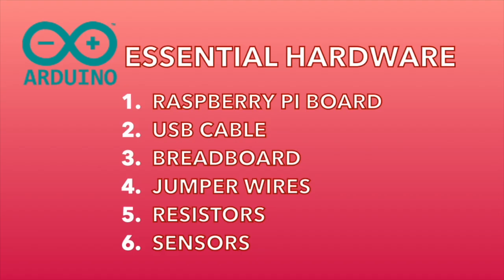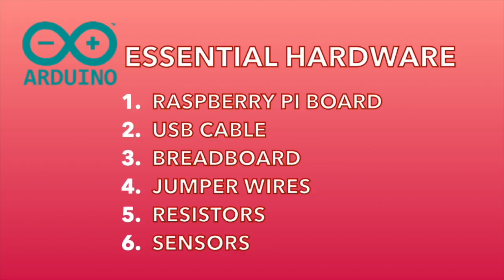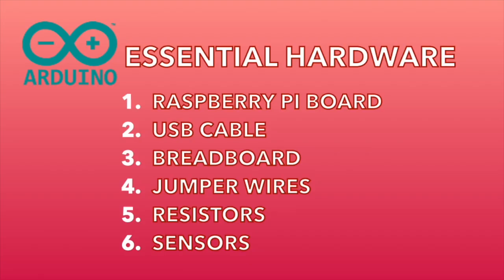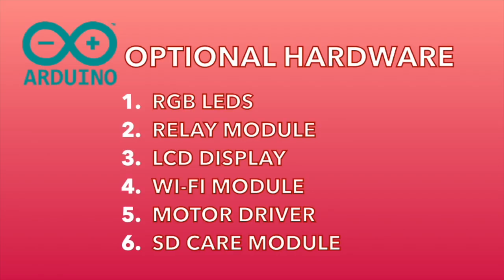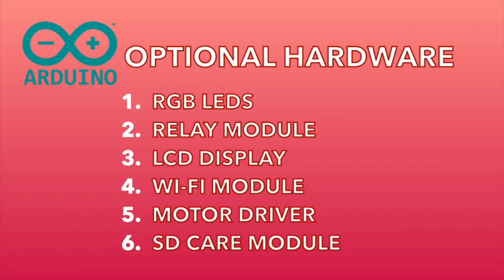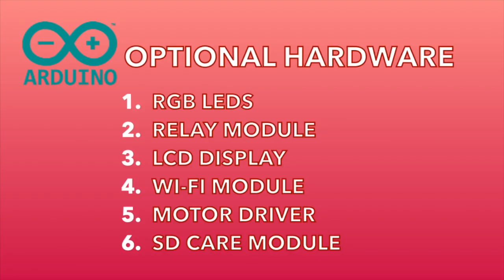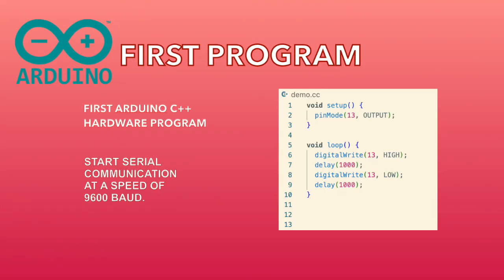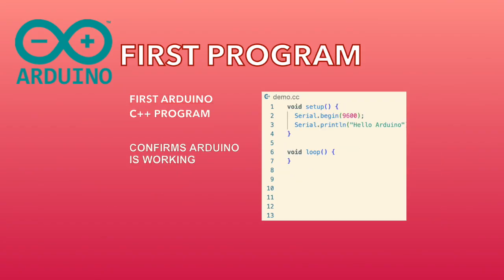Arduino Crash Course for Beginners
Learn everything you need to know about Arduino as a complete beginner. We go through what the Arduino is, what it can be used for, all the hardware components on the board, how to set it up from scratch, and how to write your very first C++ program.